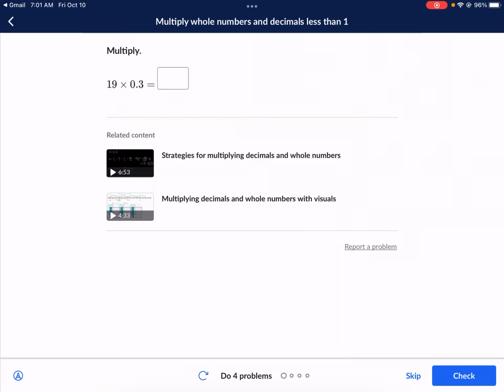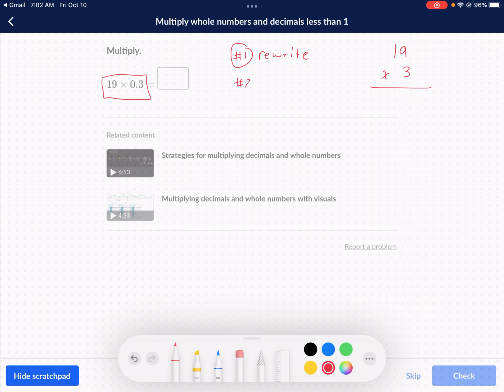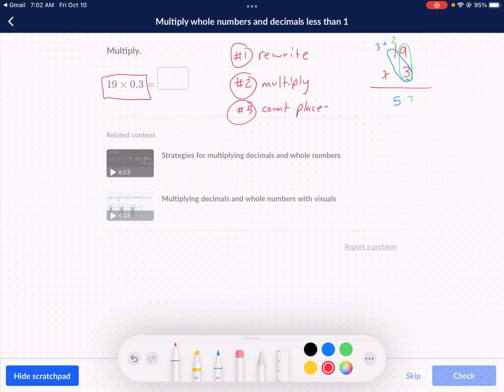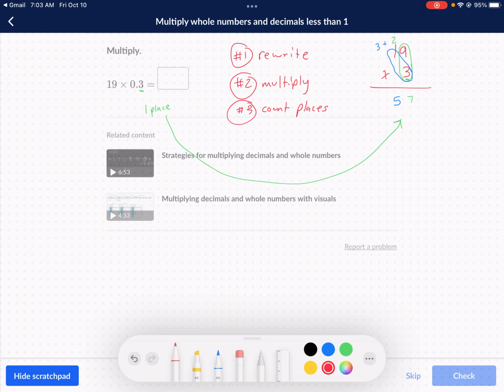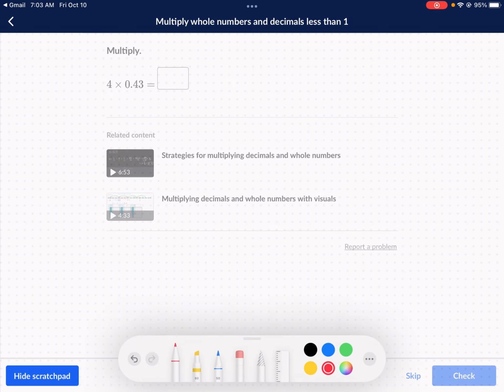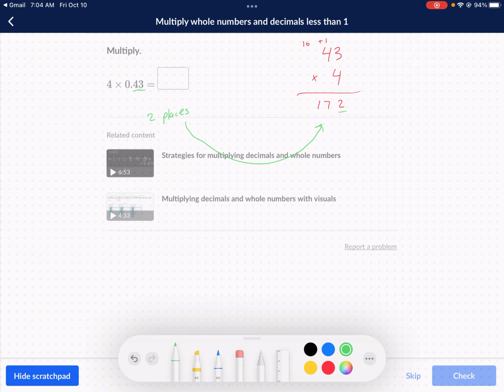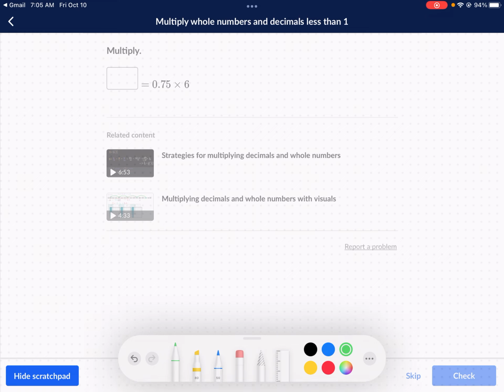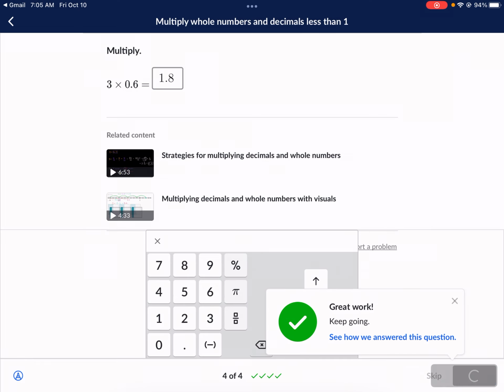Khan Academy Tutorial: Multiplying Whole Numbers and Decimals Less Than 1